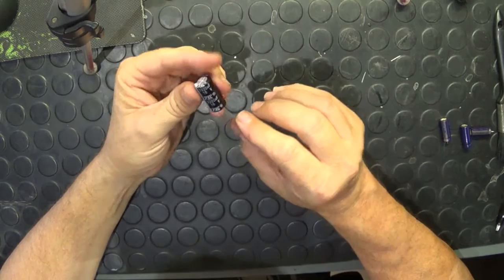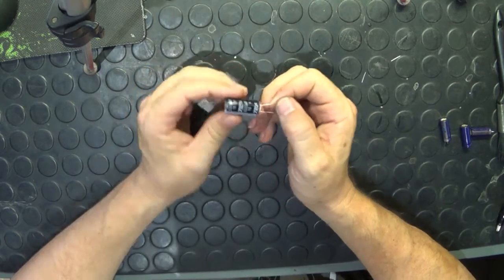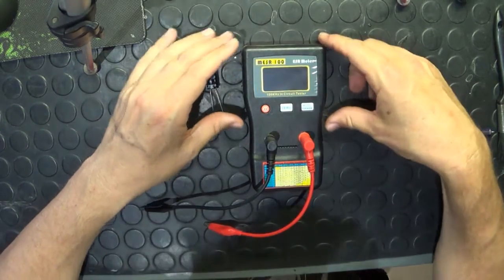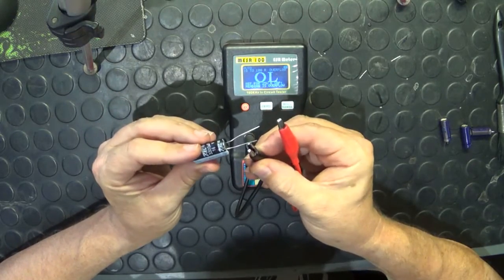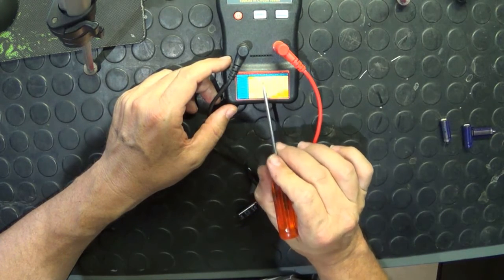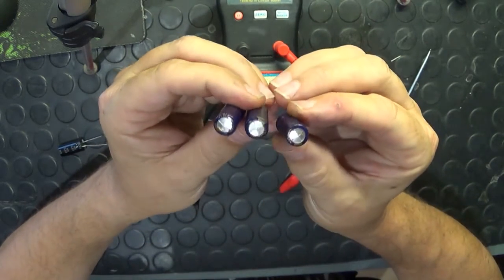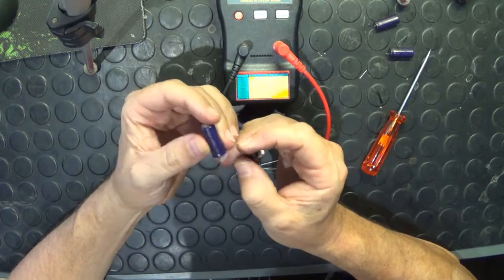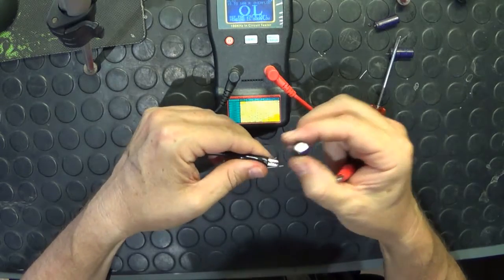Capacitor's for Dummies 101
Quick tutorial on capacitors. How to test and what to look for when checking capacitors on old circuit boards. Enjoy